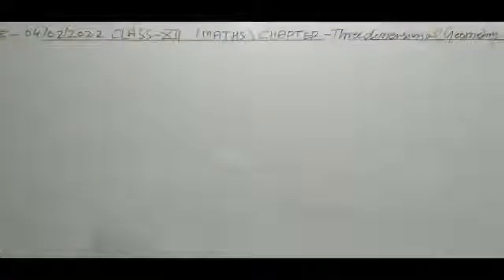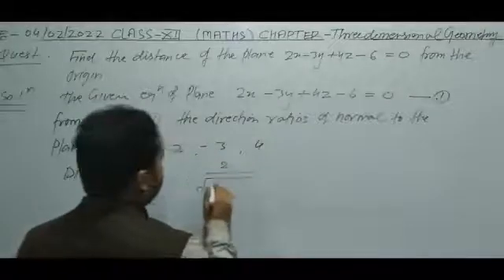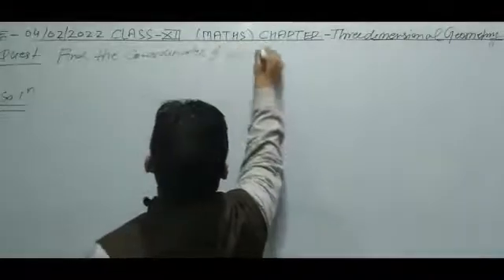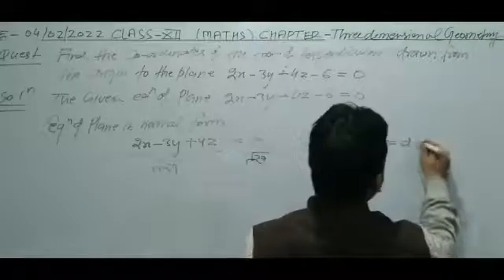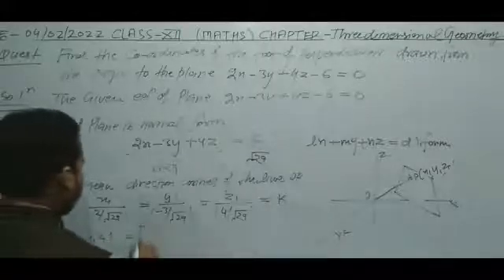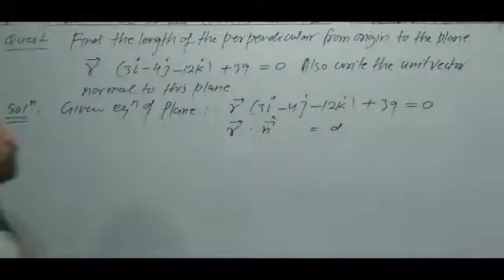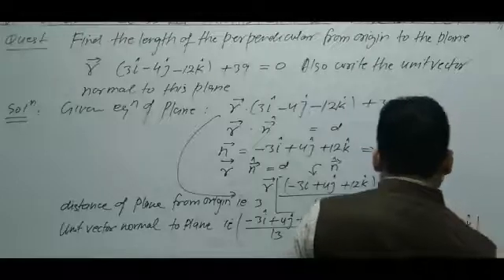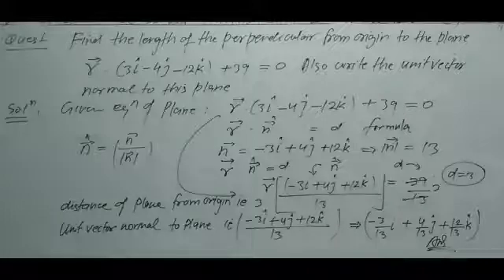CLASS XII MATHEMATICS 04 02 2022 BY MR. PAWAN KUMAR PRAJAPATI CHAPTER THREE DIMENSIONAL GEOMETRY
CLASS XII MATHEMATICS 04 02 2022 BY MR. PAWAN KUMAR PRAJAPATI CHAPTER THREE DIMENSIONAL GEOMETRY QUESTIONS RELATED TO RD  SHARMA